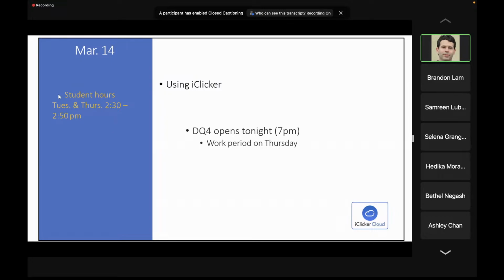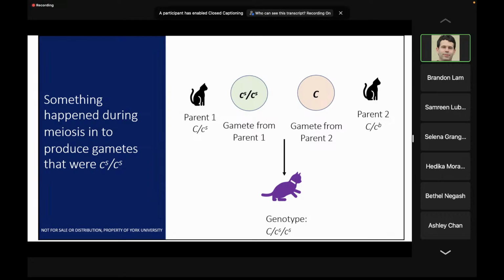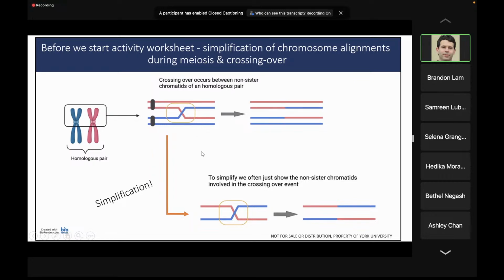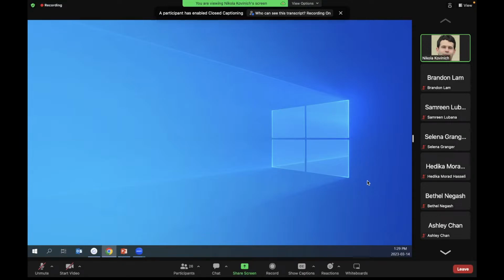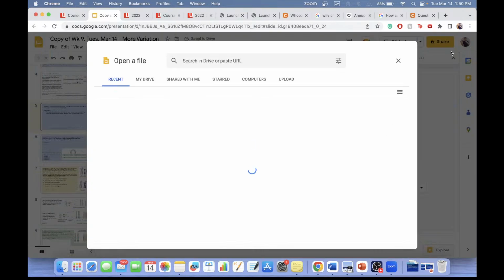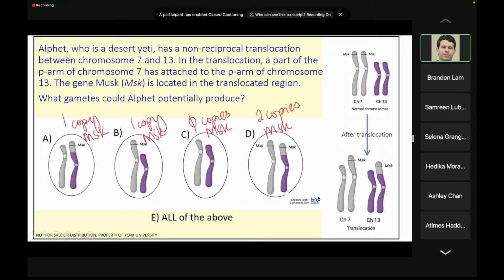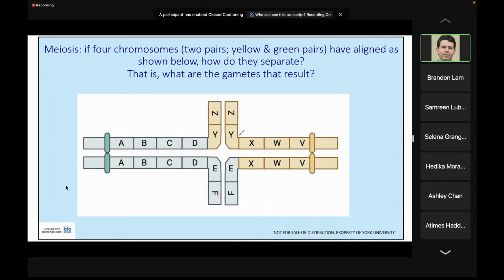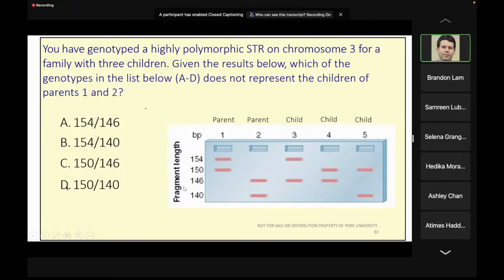Tuesday March 14